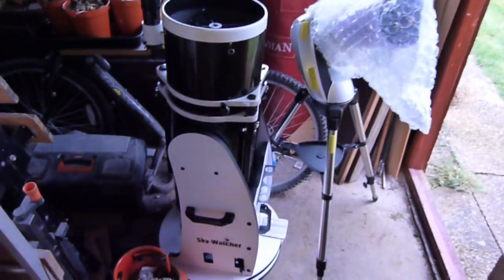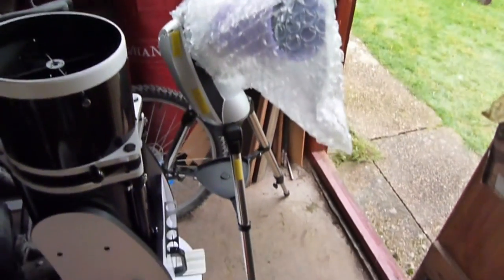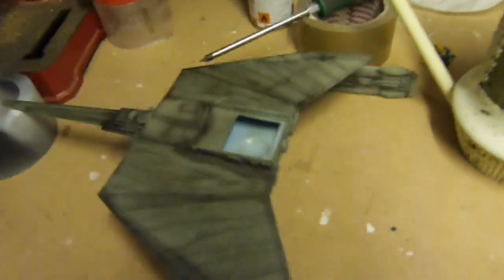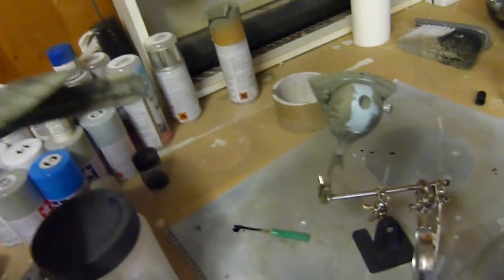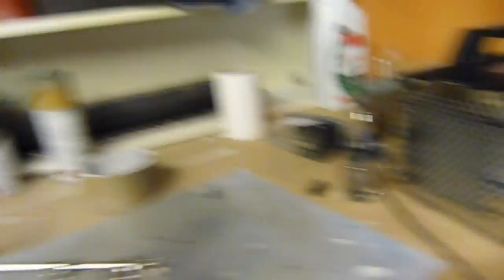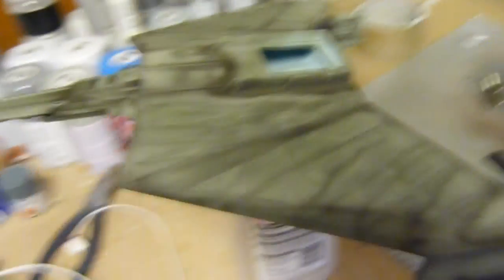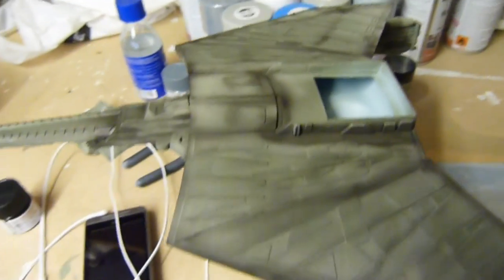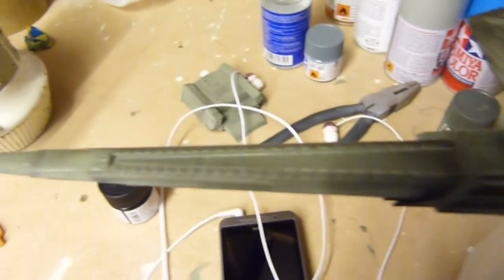Badger Brush, The Klingons, and a shed!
paint, sand, smooth, paint, sand, smooth, and a KALEIDOSCOPE. nope, thats not right?